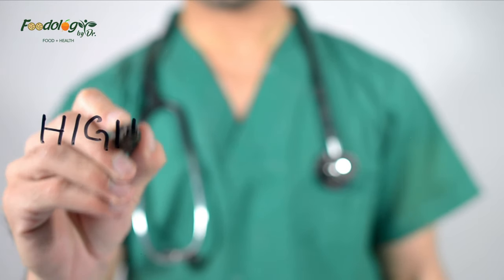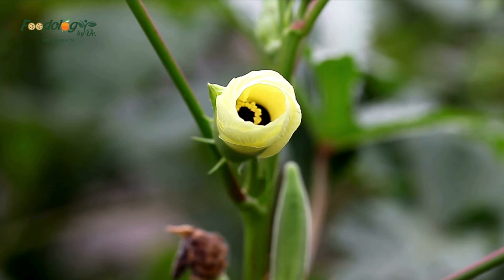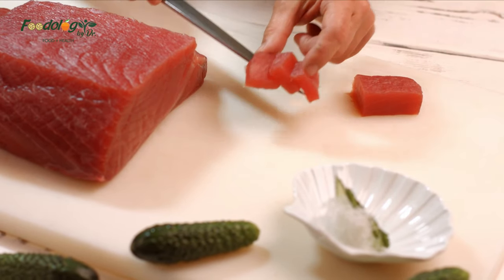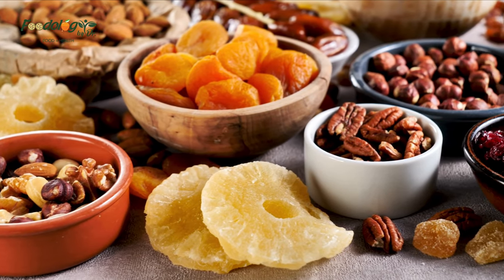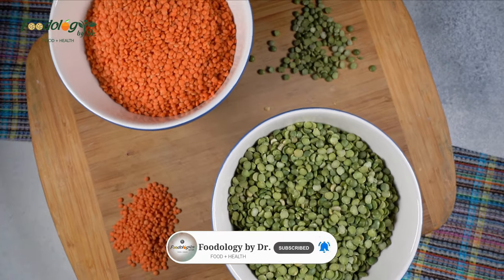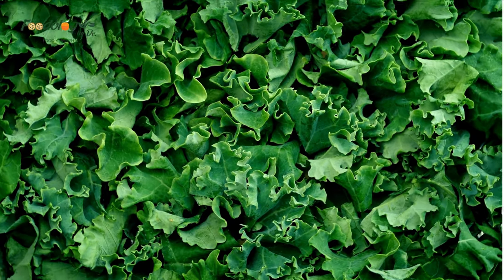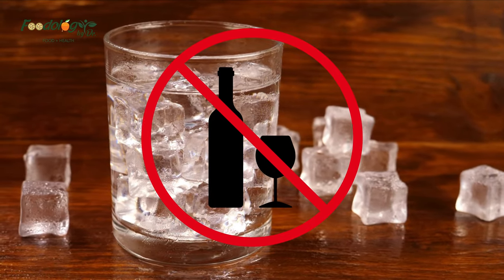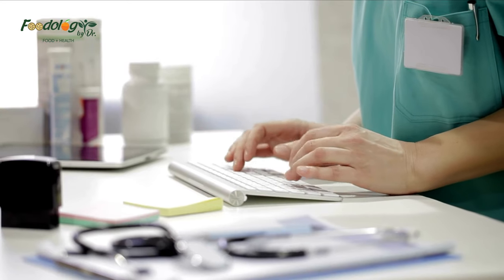Foods to Lower Cholesterol | Foodology by Dr.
15 Foods that Lower Cholesterol | Foodology by Dr.

In This video will discuss 15 foods that lower cholesterol.
A person’s diet plays a crucial role in their cholesterol levels. Some foods can increase cholesterol, while others lower it. Maintaining healthy cholesterol levels can help prevent several health issues.
Cholesterol is a waxy substance that travels through the bloodstream as a part of two lipoproteins: low-density lipoprotein (LDL) and high-density lipoprotein (HDL).
People sometimes refer to LDL cholesterol as “bad” cholesterol because it causes fatty deposits to build up in the blood vessels. These deposits can block blood flow and cause heart attacks or strokes.
HDL, or “good,” cholesterol helps remove cholesterol from the body through the liver. High HDL cholesterol levels can reduce the risk of heart problems and strokes.